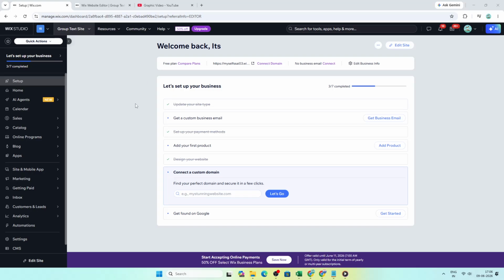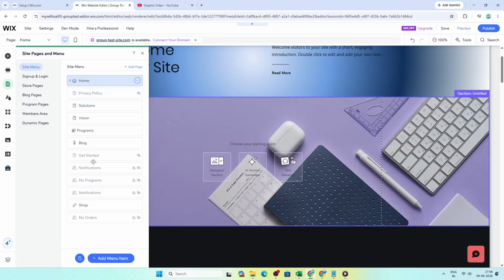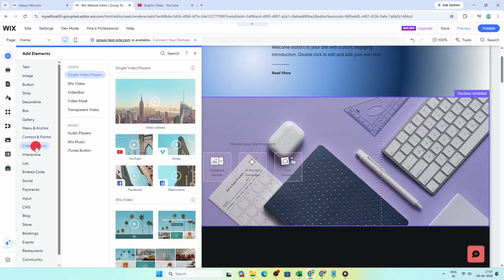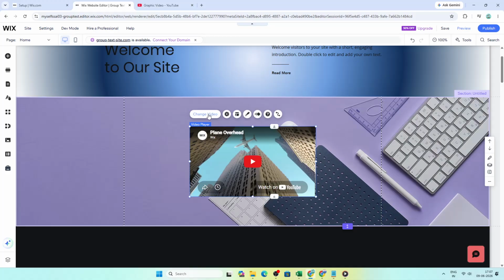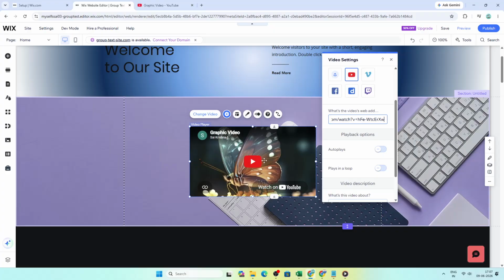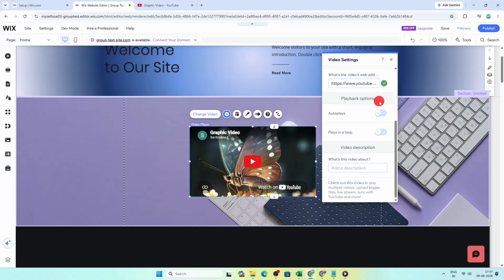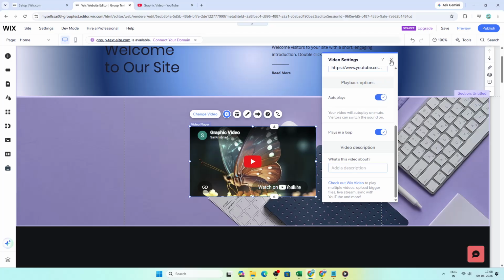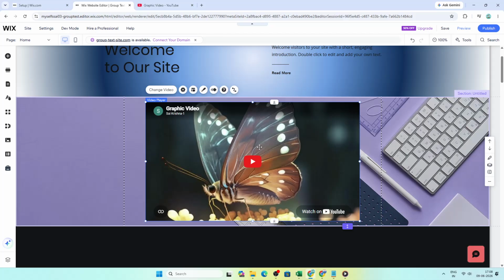How To Embed A YouTube Video On Wix (Updated)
Learn how to embed a YouTube video on Wix with this updated tutorial. This guide shows you the fastest way to add YouTube videos to your Wix website to boost SEO and user engagement.